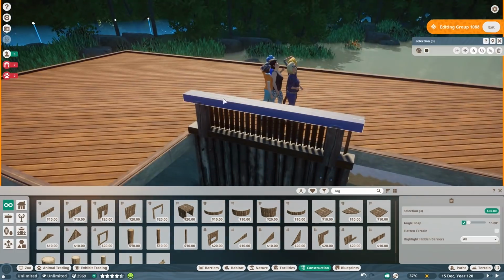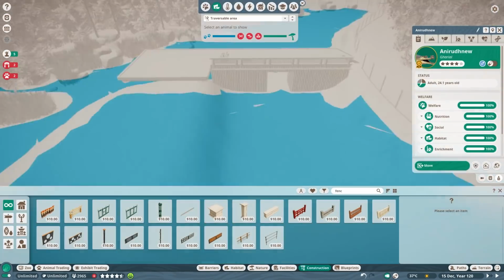I Built a HUGE Gharial Habitat in Planet Zoo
Planet Zoo Gharial Habitat, Enclosure and Exhibit Design Idea | Speed Build | Planet Zoo Sandbox Mode Base Game Gameplay | Meilin Zoo | Ep. 25 | In this last habitat build speedbuild video, we build a habitat for the Gharial in the last area we have left in our zoo. I had to make a bridge for the staff to be able to get to the sandy Island (forgot to mention this in my video) else I would have left this one out, haha. I hope you guys enjoy this very last episode. Make sure to check out Mike Sheets his Koali Zoo video. Much love, DeLady

➤ Special thanks to @hermanhardiniii-retusaf9874 and Paul Harrison for being a Golden Fay Fam Members via YouTube! You guys are amazing! ♥